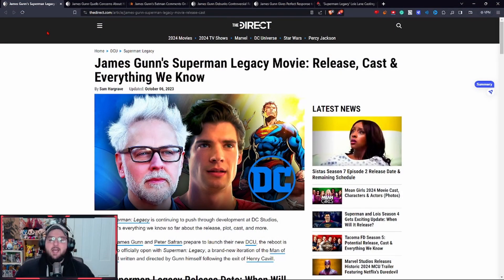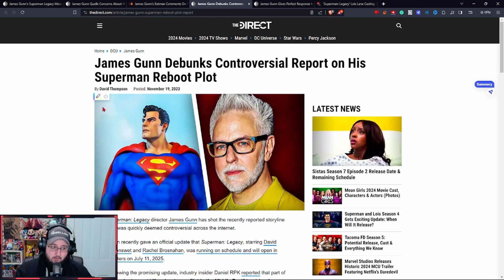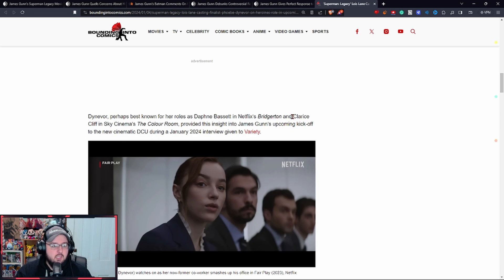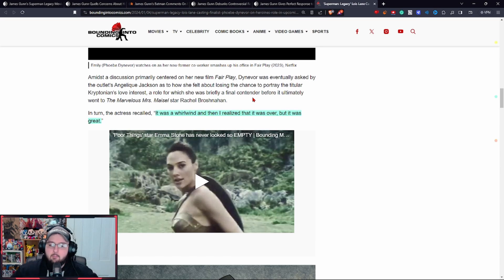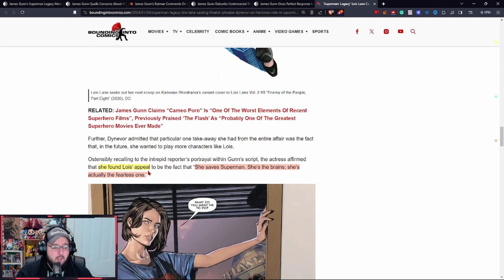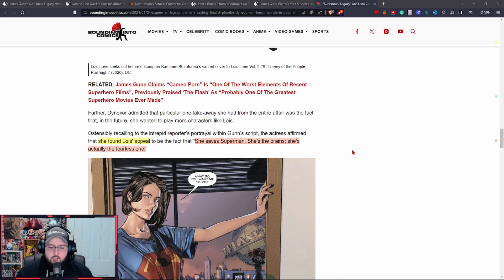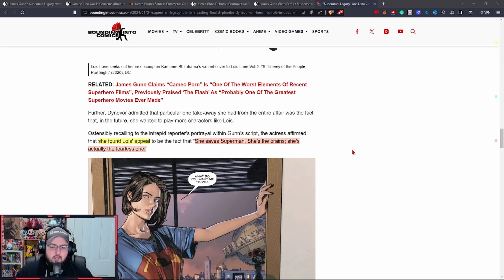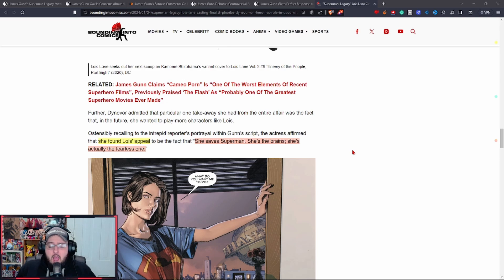Beta Superman!? Actress says Lois Saves Superman!